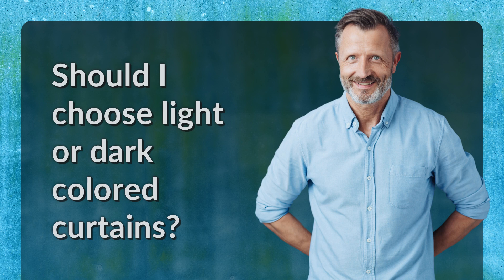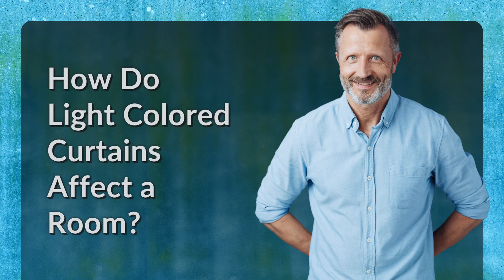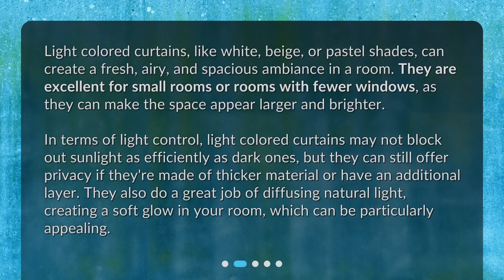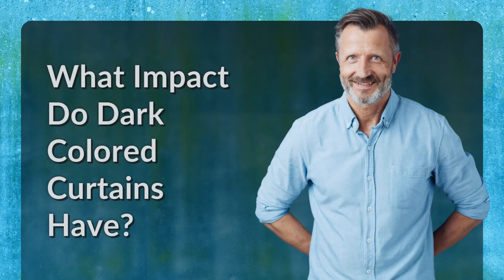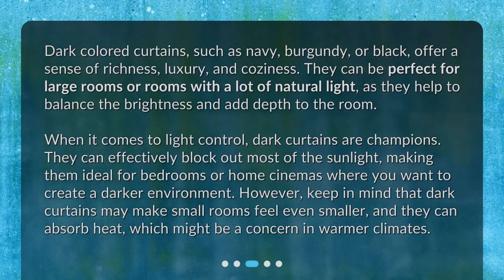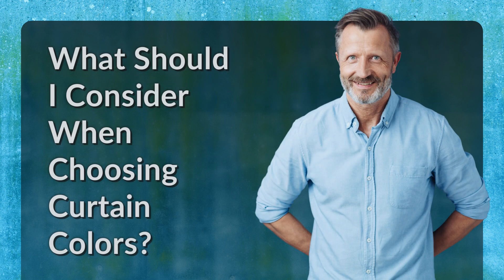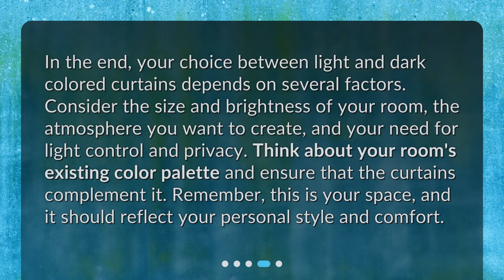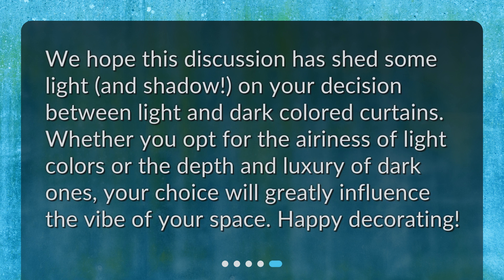Should I choose light or dark colored curtains?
Choosing the Perfect Curtains: Light vs. Dark Colors • Discover the impact of light and dark colored curtains on your living space! Join us as we explore the pros and cons of each option, including their effects on ambiance, room size perception, and light control. Whether you're aiming for a fresh and airy feel or a cozy and luxurious atmosphere, this video will help you make the perfect curtain choice for your home.

00:00 • Should I choose light or dark colored curtains?
00:27 • How Do Light Colored Curtains Affect a Room?
01:06 • What Impact Do Dark Colored Curtains Have?
01:47 • What Should I Consider When Choosing Curtain Colors?